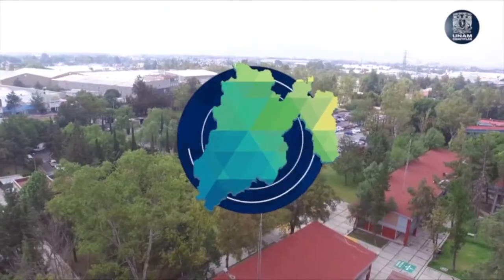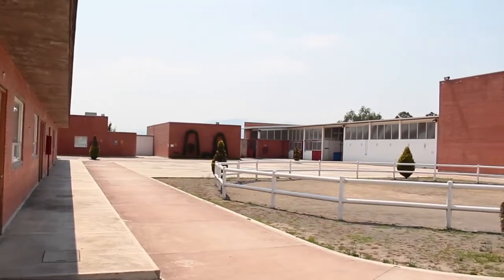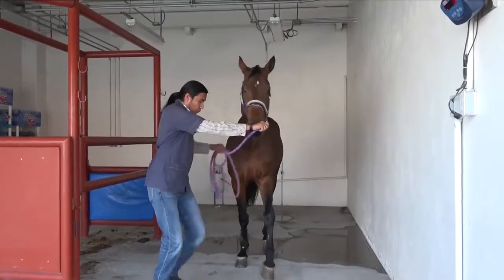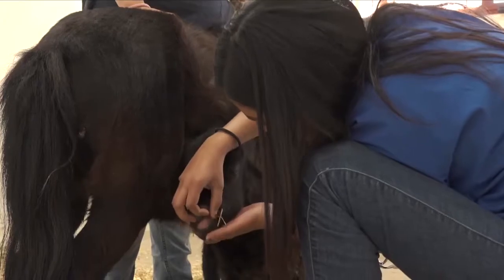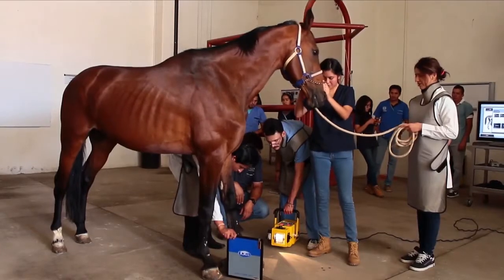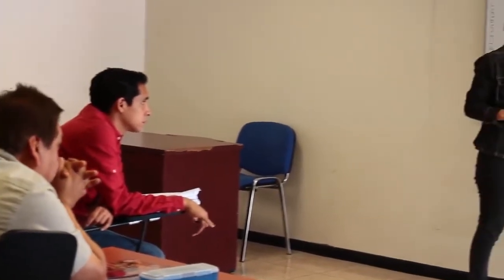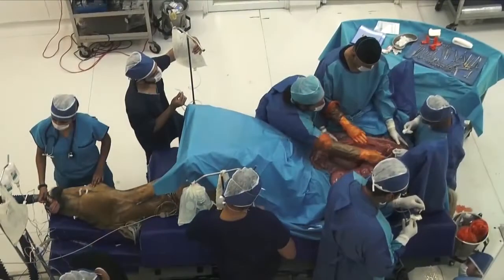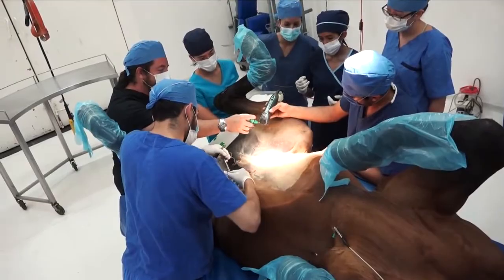Hospital de equinos, a la vanguardia de la medicina ecuestre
El avance de la medicina veterinaria alrededor del mundo es constante, por ello resulta necesario que los profesionales del área se mantengan a la vanguardia en cuanto a temas quirúrgicos, tecnológicos y médicos. Bajo esta premisa, el Hospital de Equinos de la FES Cuautitlán se ha consolidado como una de las instituciones más importantes de su tipo en América Latina.